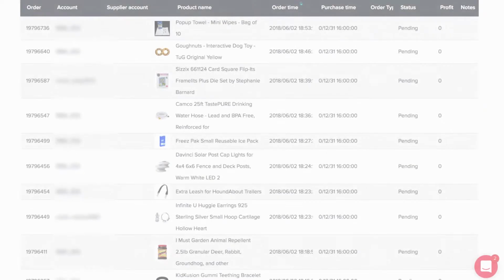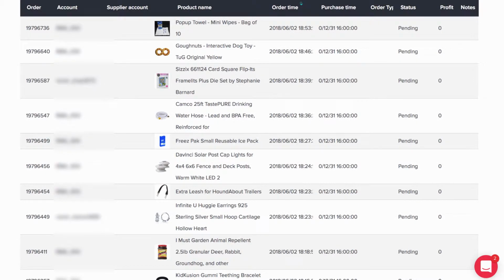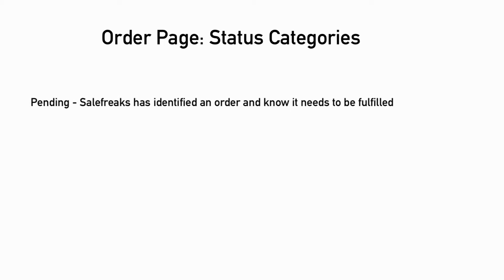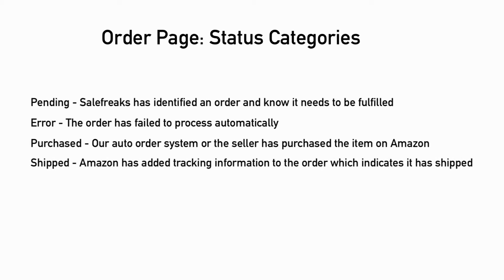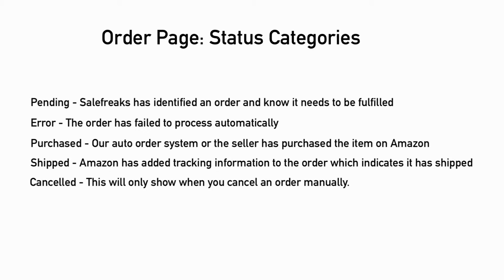Orders Overview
This tutorial will provide an overview to our Ordering section. To view your order please go to the orders tab - orders. Then click view orders.The orders you see on this page only reflect items that are monitored by the software. Items that are not being monitored by the software will not show up on this section even though the eBay account is connected. In the columns you will see several details associated with the orders. Most importantly, the order ID, account, and of course all the rest of the details. The status is also very important There are 5 types statuses on the order page:

Pending - Salefreaks has identified an order and know it needs to be fulfilled
Error - the order has failed to process automatically
Purchased - our auto order system or the seller has purchased the item on amazon
Shipped - Amazon has added tracking information to the order which indicates it has been shipped
Cancelled - This will only show when you cancel an order manually.

To view the complete information and status of the order please click on the texted area. a new tab will open. In the tab you will be able to view all the information associated with:

1) The purchase timeline & Fees and final profit
2) The buyer information
3) The additional purchase information which can also be overridden and edited
4) The shipping information if it is available

Going back to the main order page you are also able to click on advanced and filter through your order by: eBay store, status, order type, order dates and many other variables that will give you almost any filter available.

This video has provided a brief overview over the general information you receive in our main order page.In the following videos we will explore further functions such as dealing with purchase issues and manual ordering.